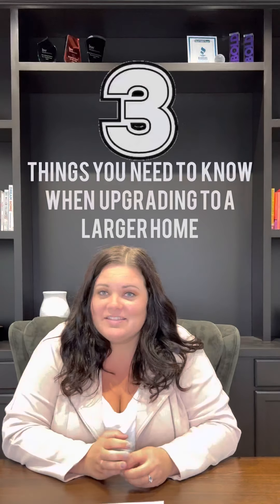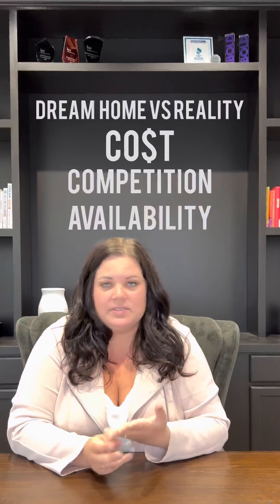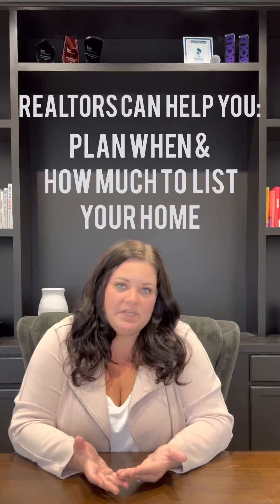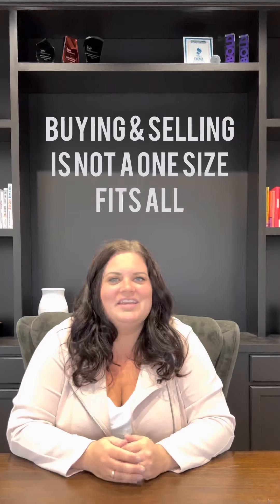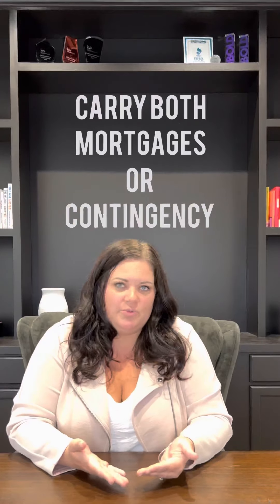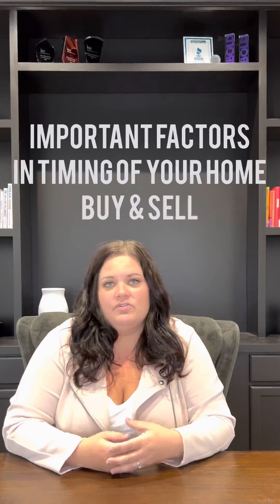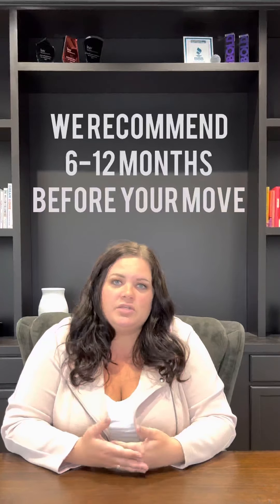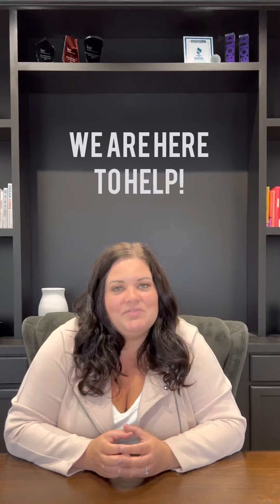Keeping It REAL: 3 Things You Need To Know When Upgrading To A Larger Home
Join Solveig as she discusses the 3 things you need to know when you want to upgrade to a larger home!